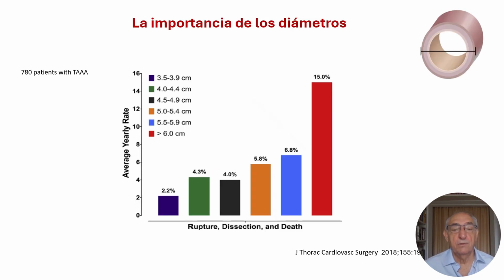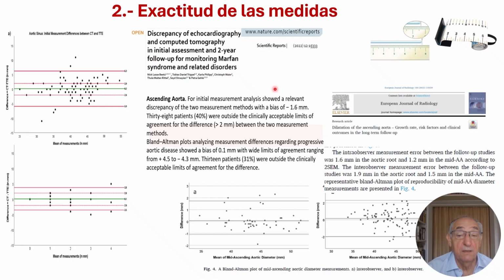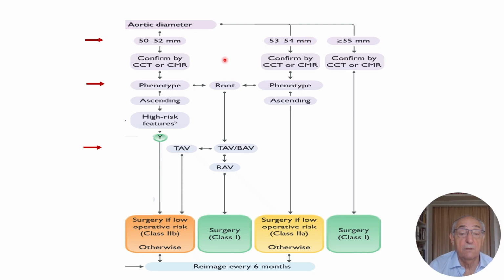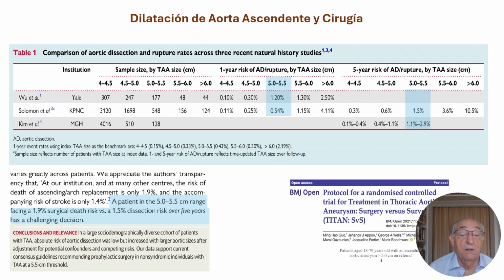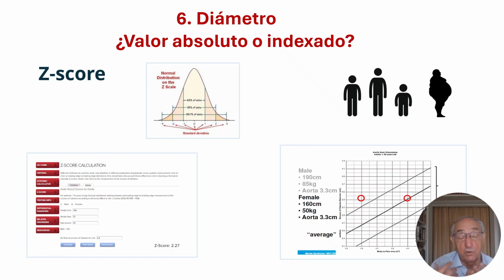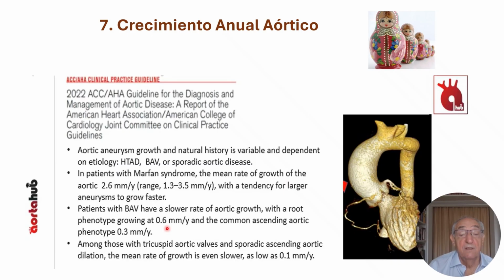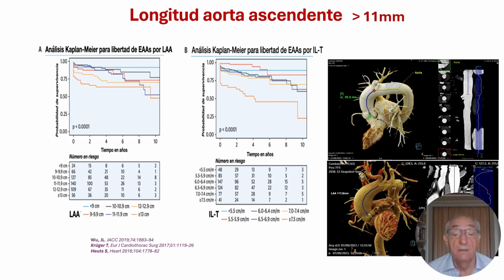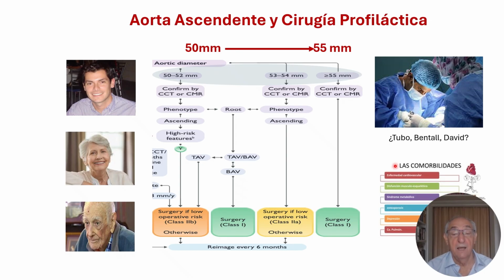The oversimplification of diameters in the management of aortic pathology - Arturo evangelista